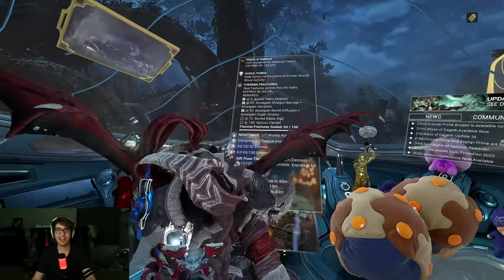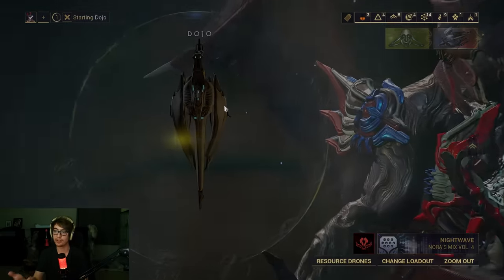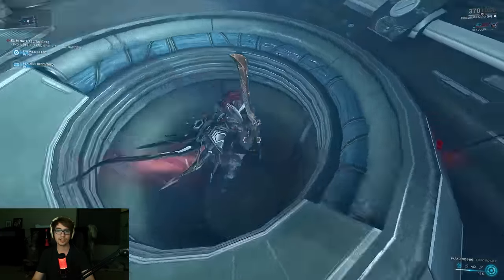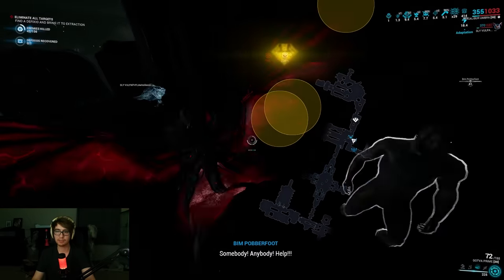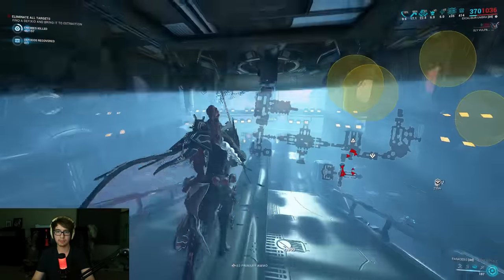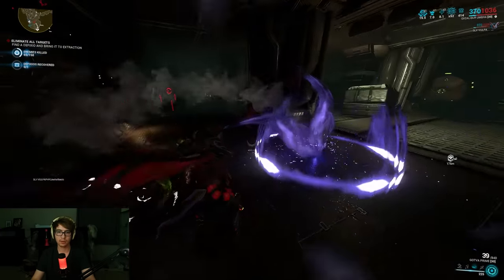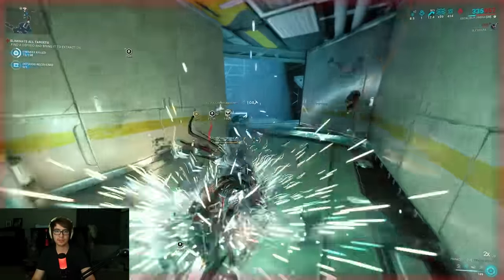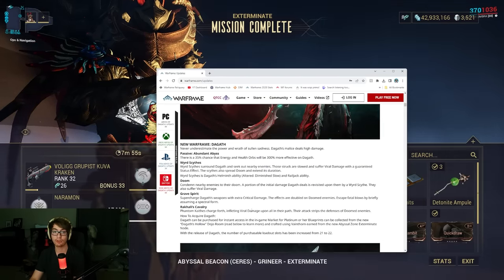Where To Farm Dagath Vainthorn Dorrclave! Warframe Hunters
Today in Warframe Hunters we're going over how to farm Dagath and her weapon the Dorrclave! All in all it's pretty simple first buy the X from your main syndicates. Then run the X mission on Ceres for the Vainthorn item. Then go to Dagath's hollow in your clan and buy her for credits and build her with vainthorns!